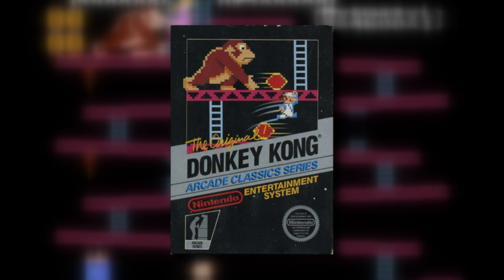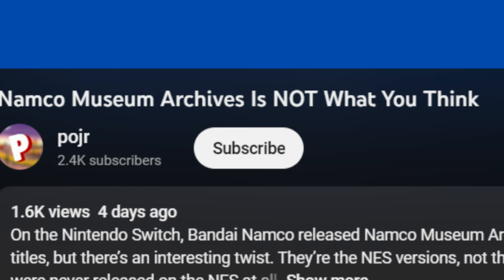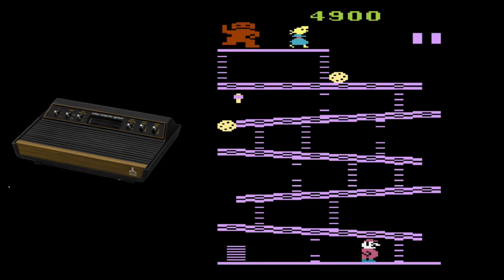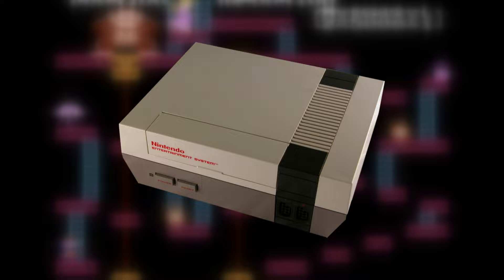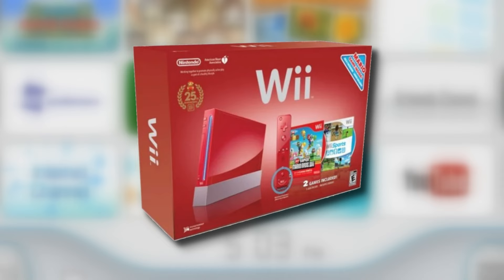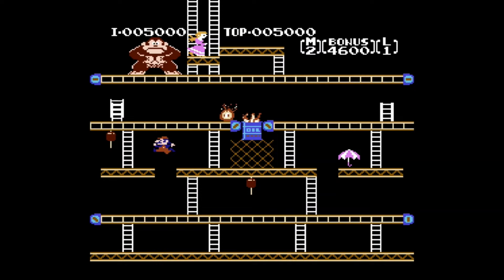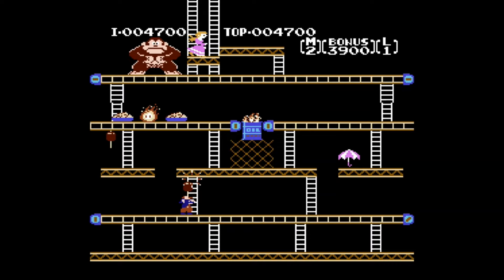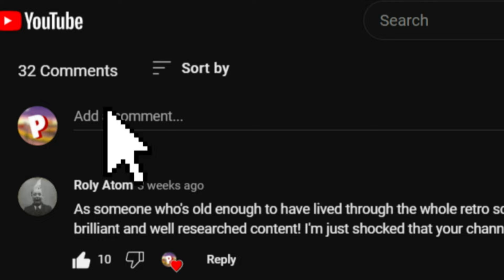20 Years Later, Nintendo Updates Donkey Kong on NES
The NES version of Donkey Kong was a very good Arcade port, but it made some sacrifices. This version omitted the cement factory stage, and didn't feature most of the cutscenes that were in the Arcade version. Even future releases of this game (such as Donkey Kong Classics) would not include the cement factory stage or the extra cutscenes. So why didn’t Nintendo include all 4 stages, when there’s plenty of NES titles that feature numerous levels? Let’s take a look, and we’ll also talk about an unbelievable update by Nintendo, 20+ years later.

Chapters:

0:00 Introduction
1:41 Famicom Version
4:29 NES Version
6:18 Donkey Kong: Original Edition
9:39 Conclusion
10:38 Outtro